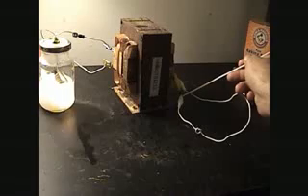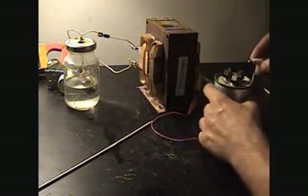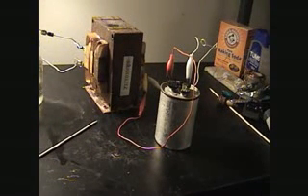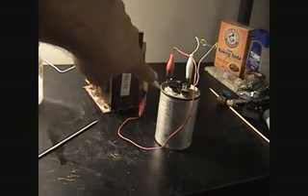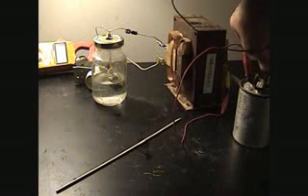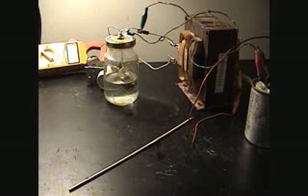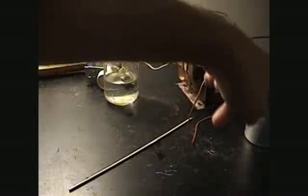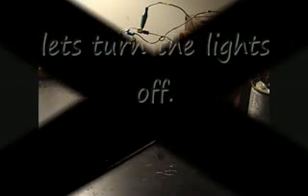HHO made by SPARK PLUG - crob227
See more videos form crob227

"New" way to HHO